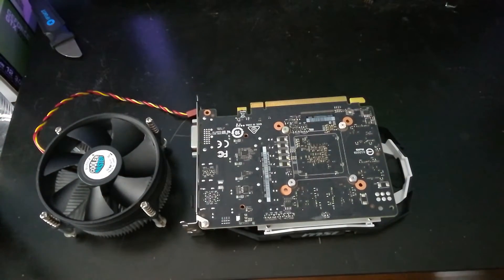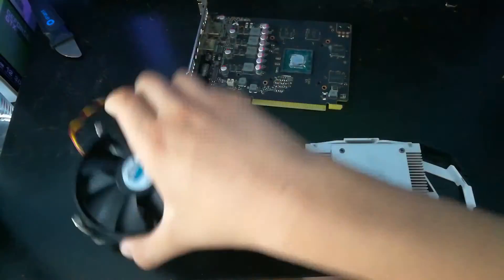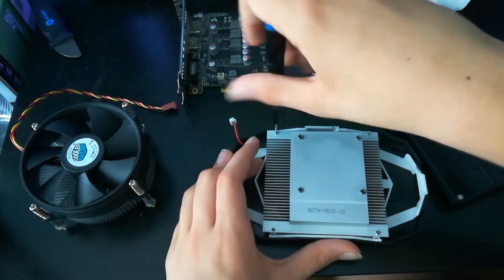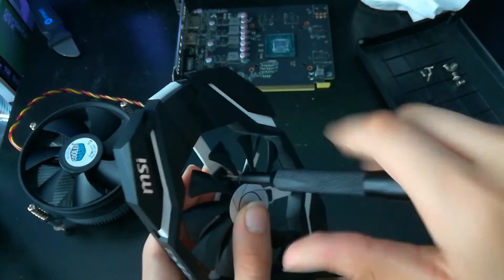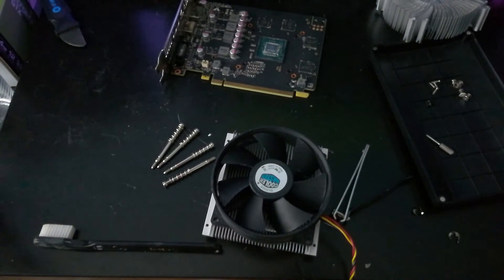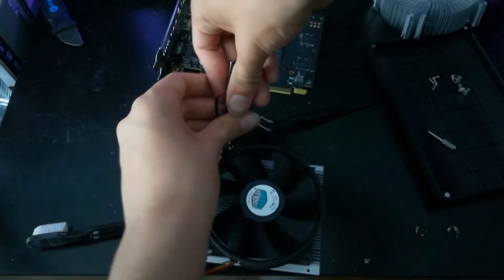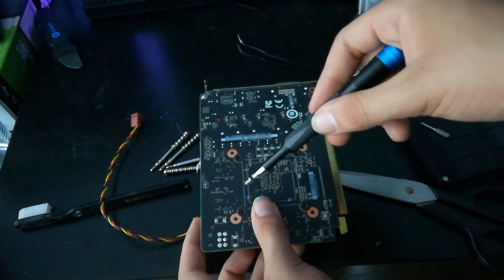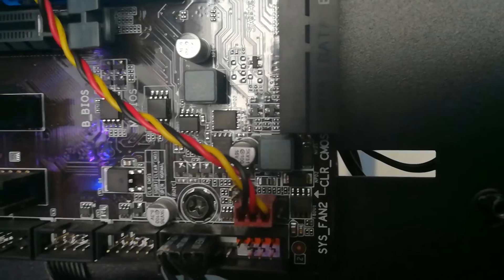How to fix a broken GPU fan, for $1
in this video, I show you how to fix a broken GPU fan for cheap without using sketch methods like duck tape.